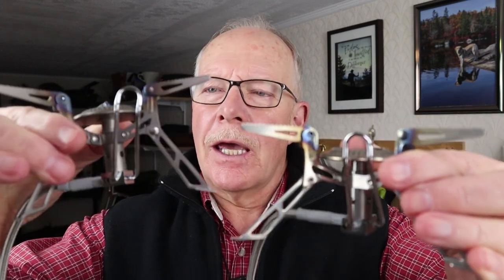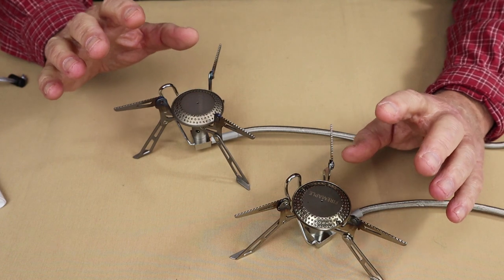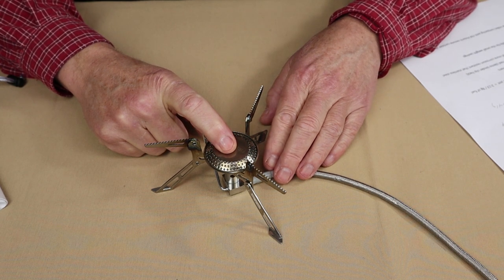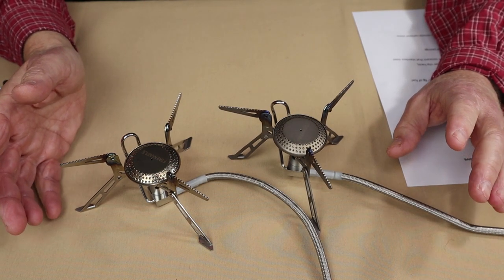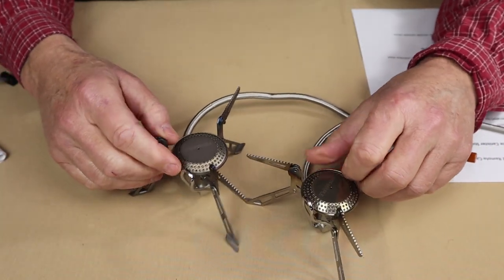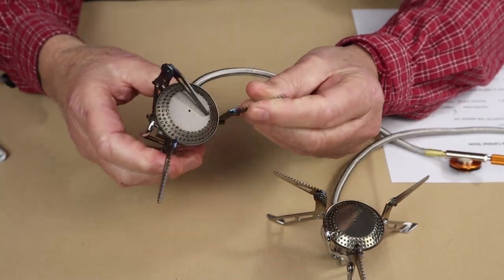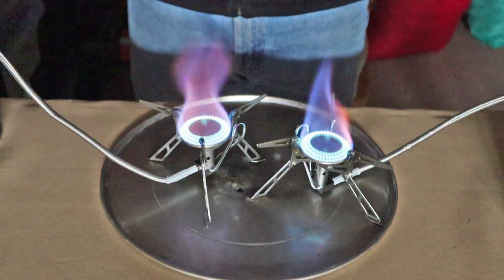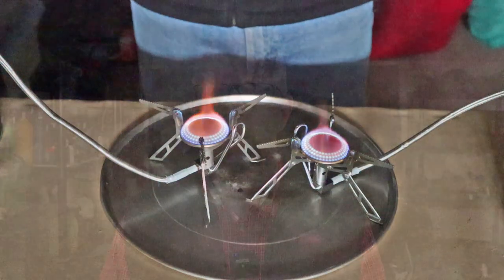Fire Maple FM119 VS Blade 2 Gas Canister Stoves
Key Features
Remote canister system
Pre-heat tube (generator) for cold weather use
Physical Specs
FMS 118   stainless steel 5..5oz / 157g
Ultra Light Blade 2  titanium and SS 5.0 / 141g
Performance Specs
burner operates at 2800 W/ 9500 BTU's
Observations
Temp 14C 2 cups/500ml  +  Fire Maple HE pot  =  2:13 / 8g of fuel